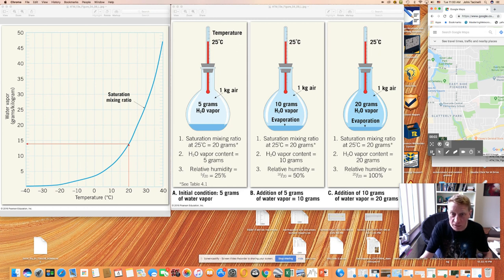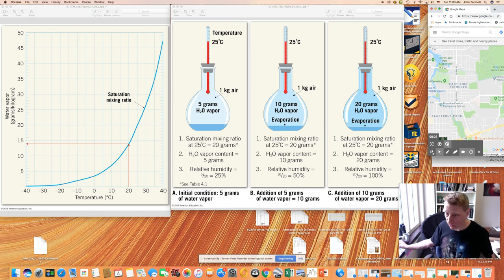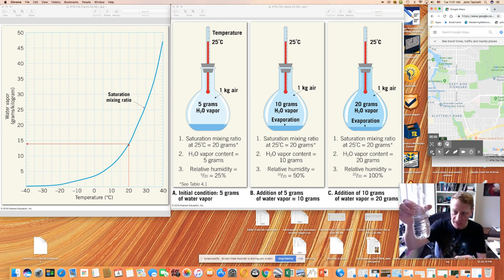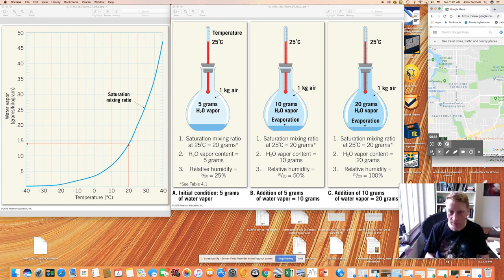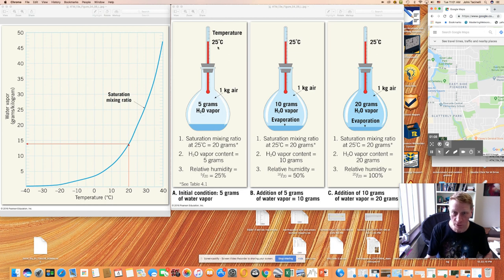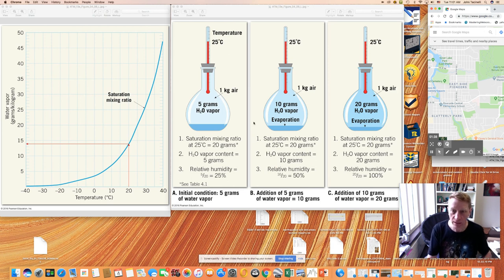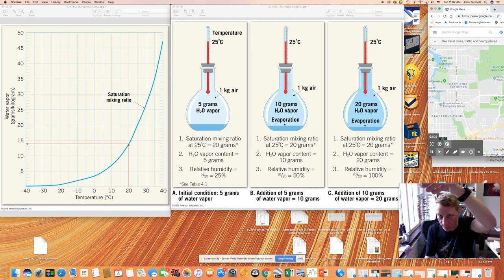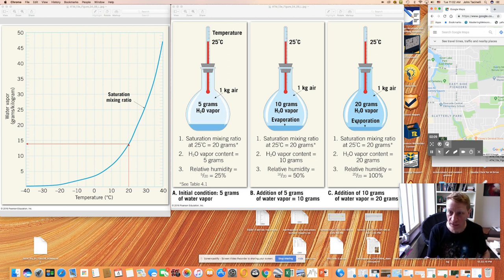Jun 4, 2019 11:03 AM